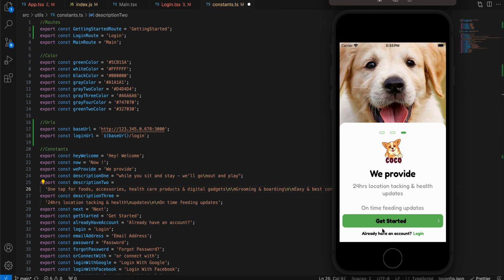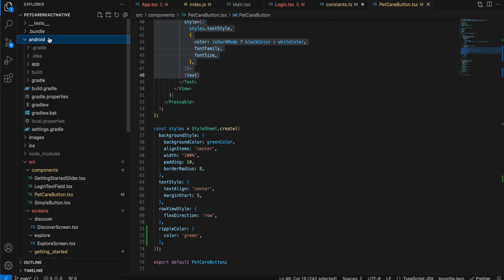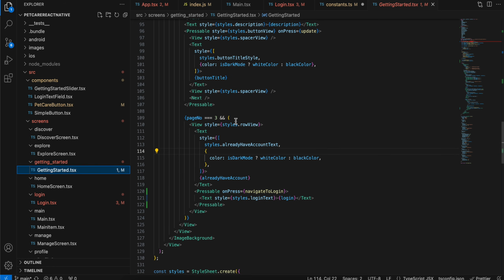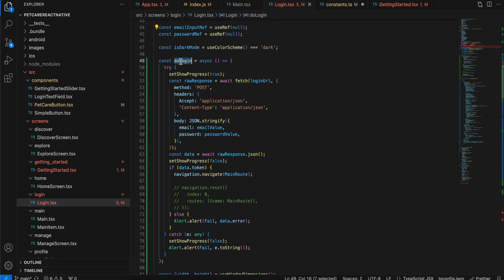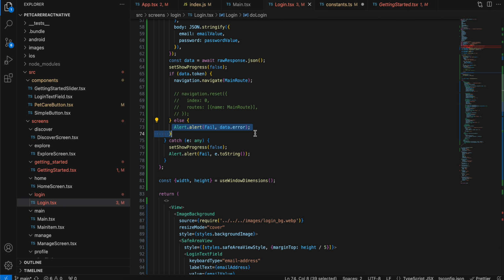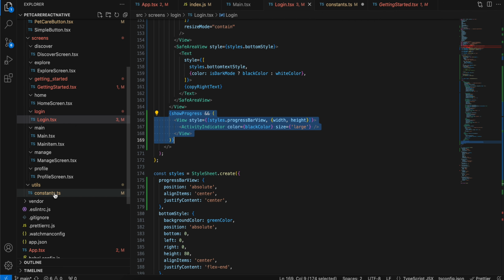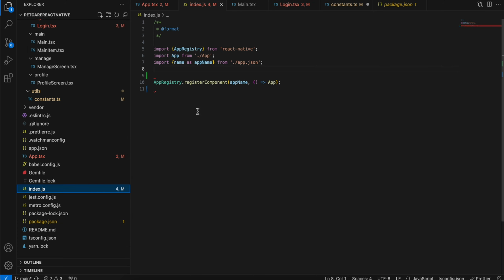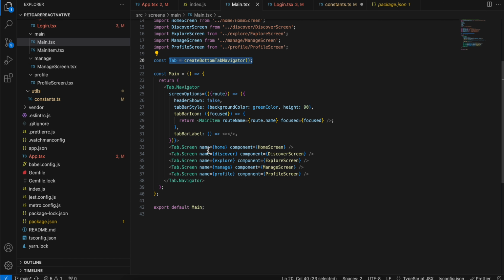PetCare React Native How to integrate login request